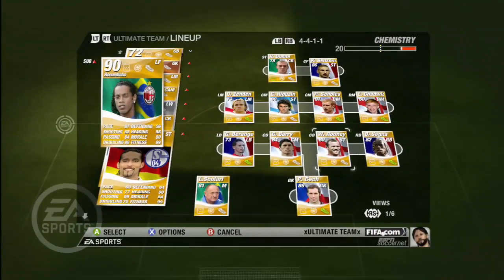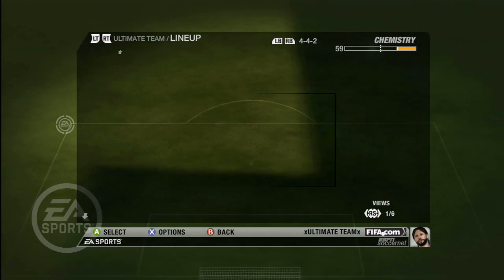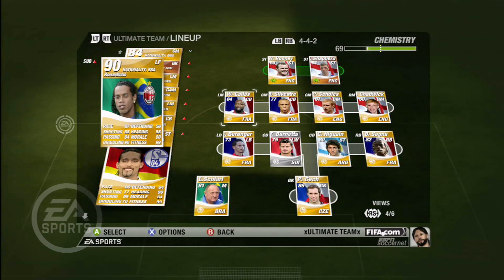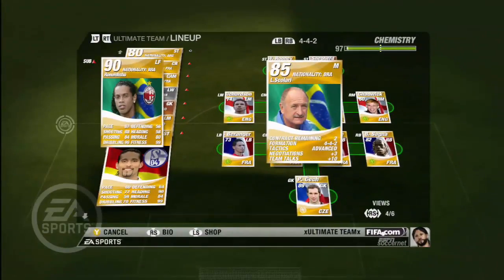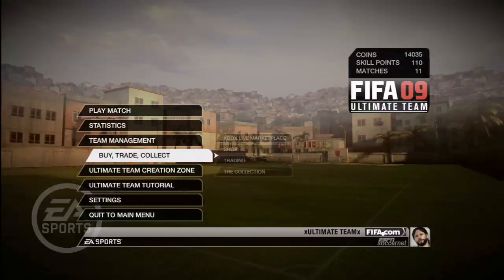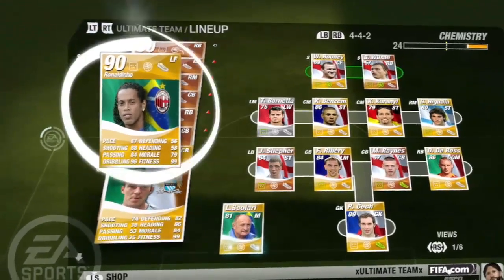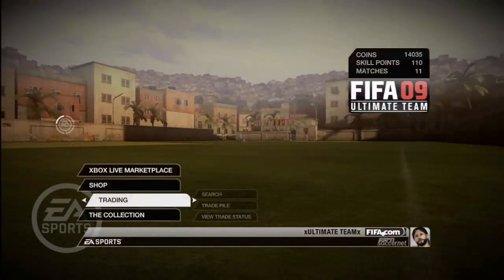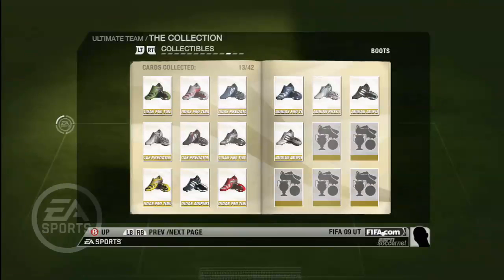FIFA 09 Ultimate Team Tutorial - Xbox 360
This expansion will be avaliable March 19th.